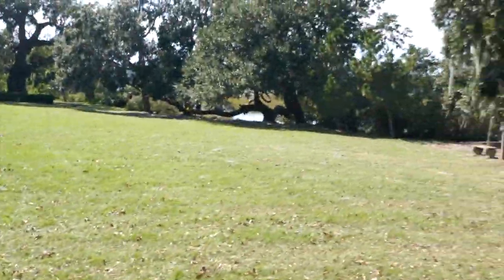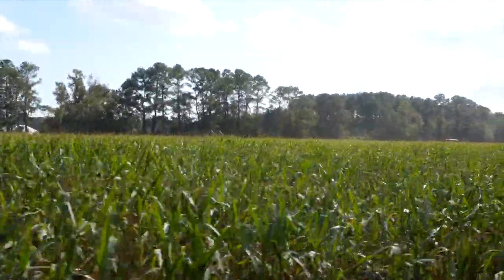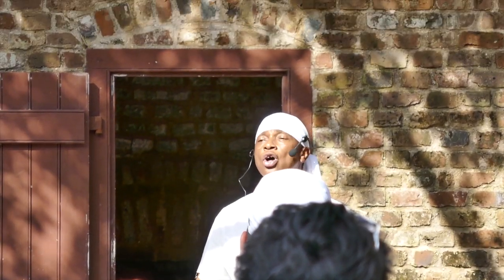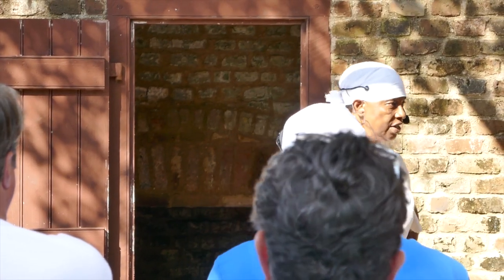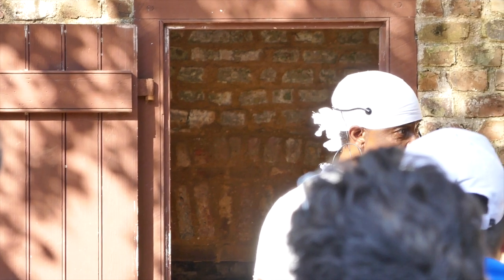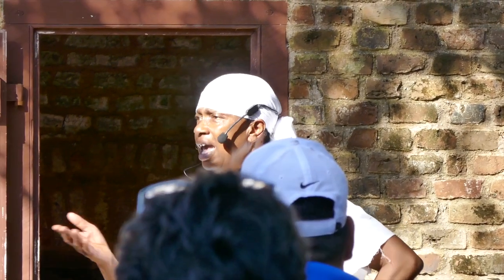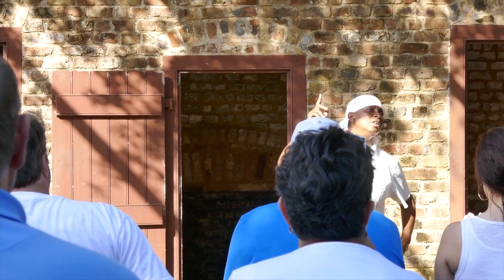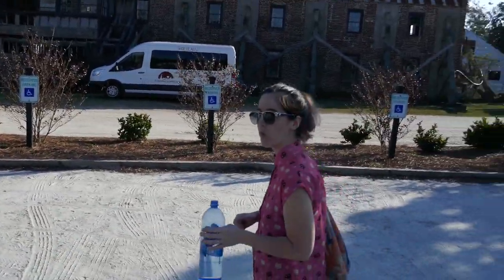Boone Hall Plantation • 10.21.16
Today we're visiting a southern plantation! We'll learn about the plantation and its history, including the plight and culture of the Gullah people.

♫ • "Baccano!" by Super Soul Bros.

• • • T I M E • M A C H I N E • • •